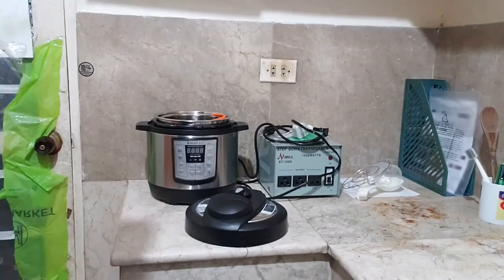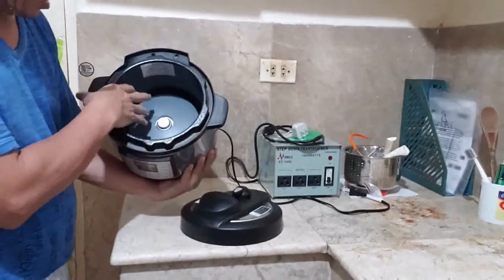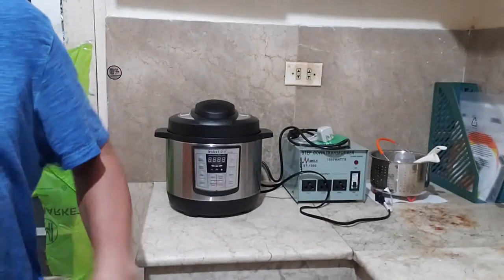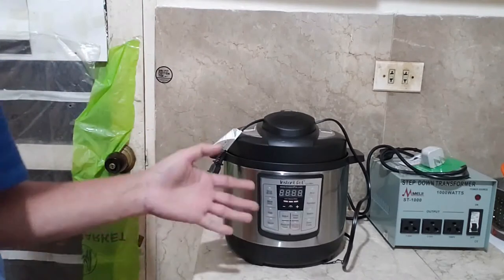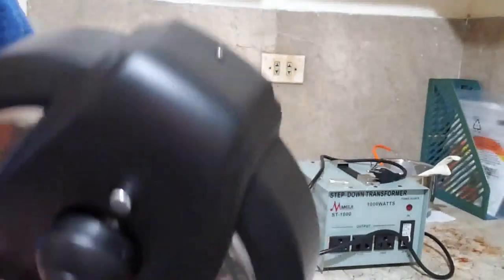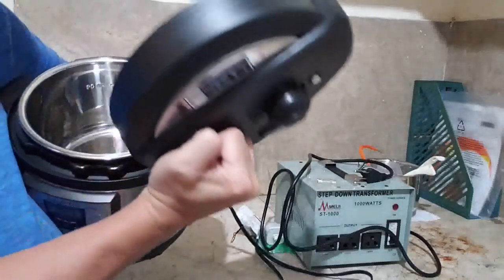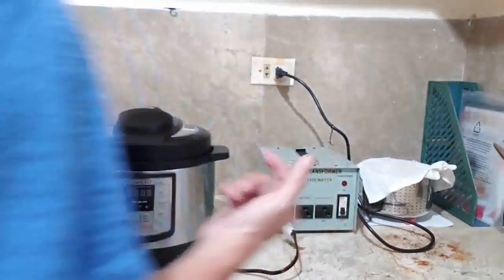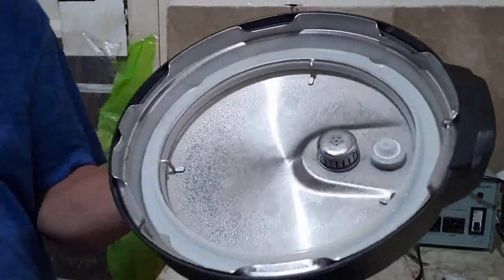Instant Pot Initial Test Run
Welcome to Teacher Bob! 'Instant Pot Initial Test Run' is a video recording of my attempt to use this US made cooking appliance here in the Philippines where the electrical system is 220 volts. The appliance is designed for 120 volts,

The contents of this video are as follows:
    0:00 - Intro
    0:15 - Review Warning Labels
    6:30 - Important Safeguards from the User Manual
    9:08 - Polarized Plug of Lux Mini
  11:50 - Meiji Step Down Transformer
  16:55 - Grounded Plug of the Transformer
  18:20 - Ungrounded Wall Outlet
  20:12 - Getting Started on Page 12 of User Manual
  21:48 - Condensation Collector
  25:02 - Getting Started on Page 13 of User Manual
  28:26 - Heating Element of the Pot
  32:25 - Initial Test Run Procedure Page 14 of User Manual
  41:12 - Use of Quick Reference Guide
  43:05 - Connecting the Pot to the Transformer
  46:02 - Using Adapter to Plug the Transformer to the Wall Outlet
  46:50 - Safety Tips for Use of the Transformer
  52:33 - Cord Draping Over the Edge of the Counter
  54:32 - Never Use Outlet Below the Counter
  55:35 - Plugging the Transformer to the Wall Outlet

Teacher Bob has demos and lessons on how to play the guitar, ukulele and drums.

✔Here is the link to Teacher Bob's list of covers on Bass Guitar of some Beatles songs:

Yours Sincerely,
Teacher Bob